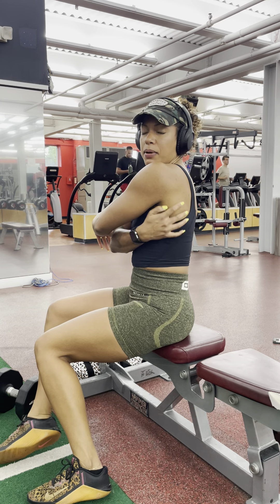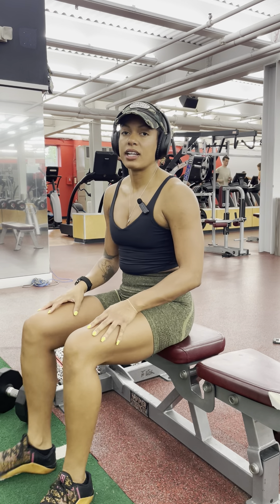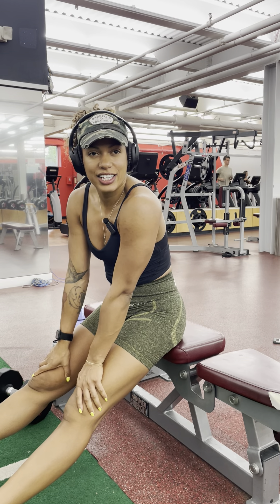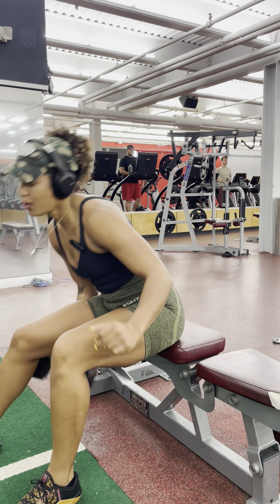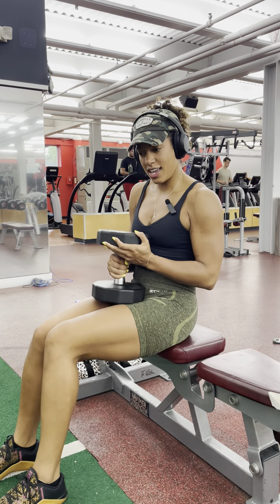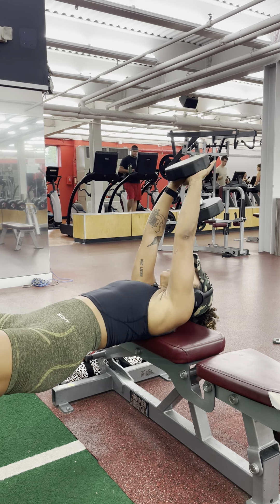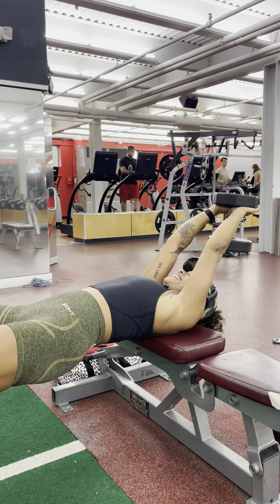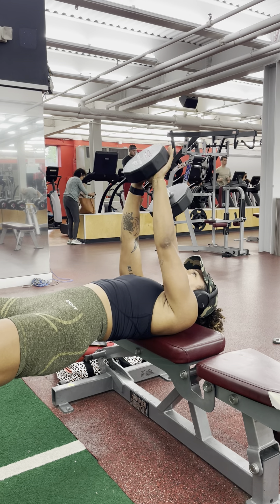Dumbbell Bench Pullover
This exercise is great for your back because it works your lats. It also requires you to engage your core.